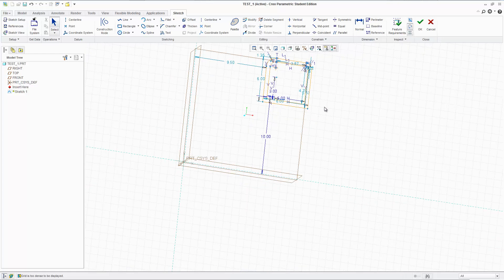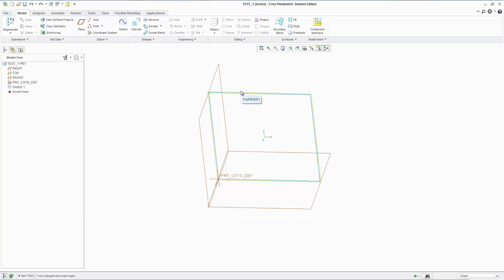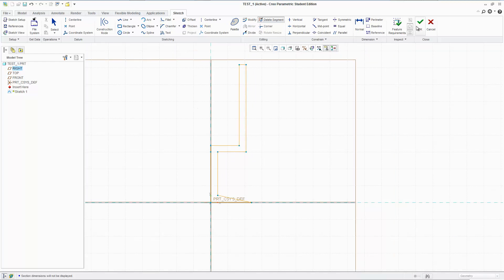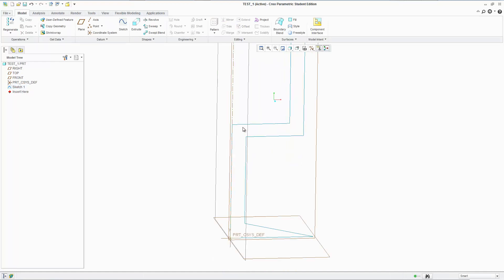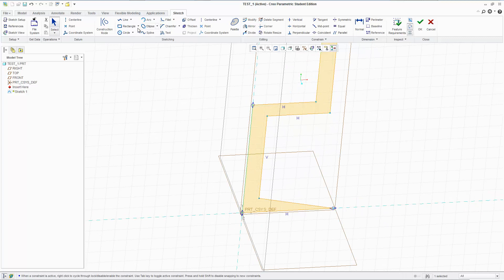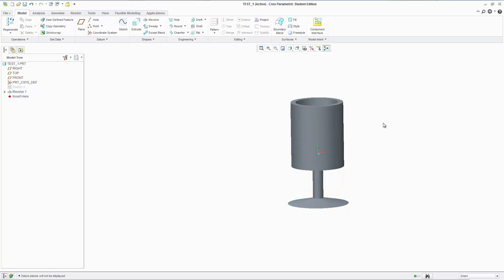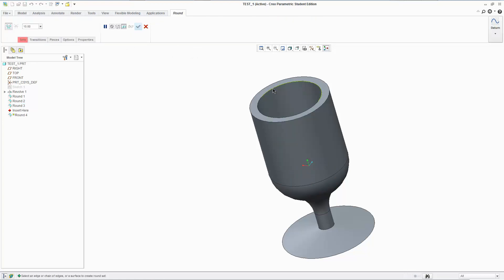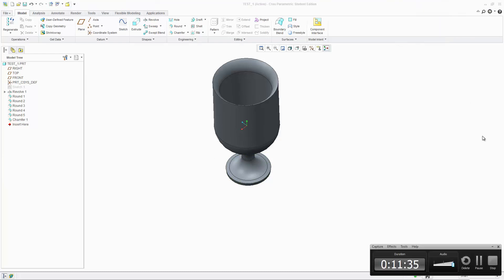05 Creo Parametric - 3D Extrude, Revolve, Round, and Chamfer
3D modeling basics with Creo.